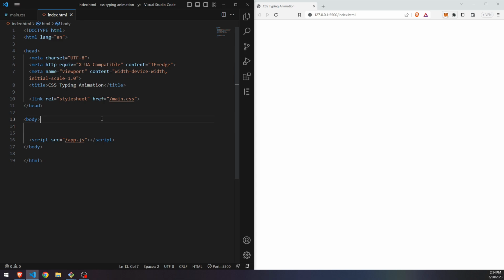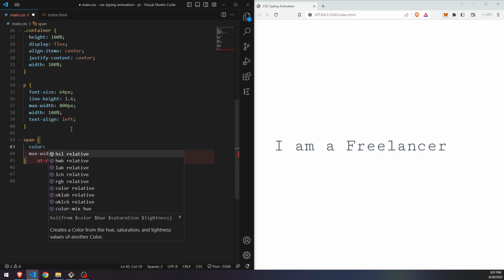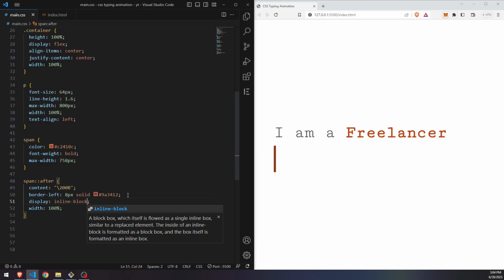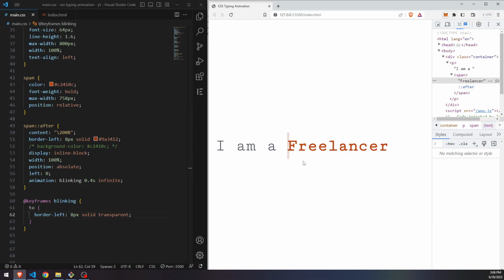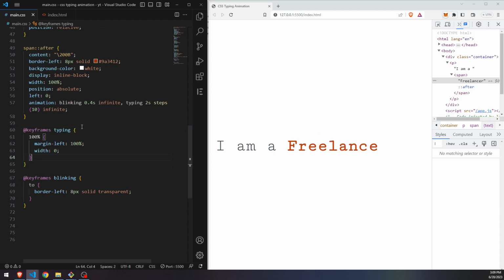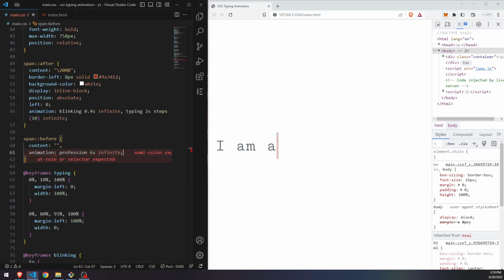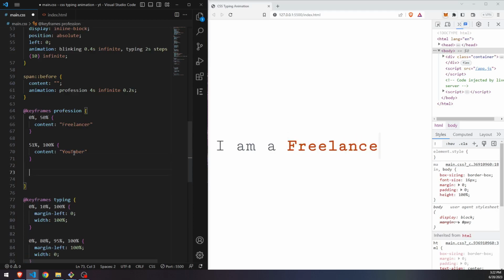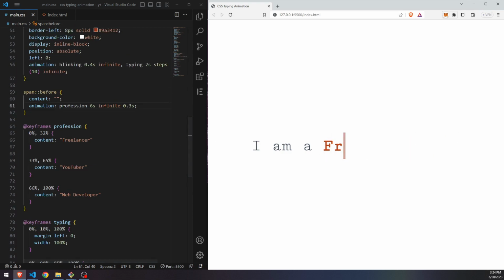CSS Typing Animation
We are going to create a CSS Typing Animation where it seems like you are typing real-time in a HTML document.